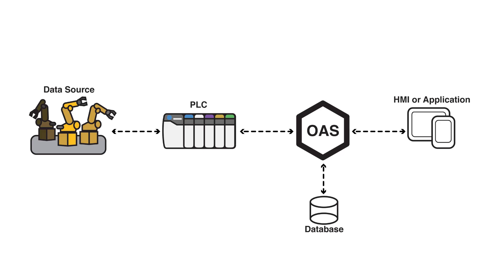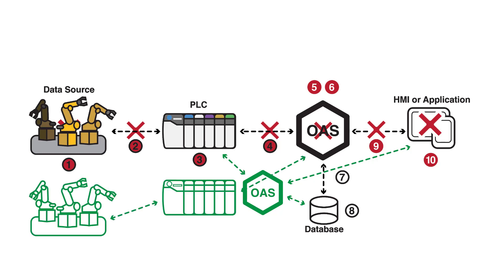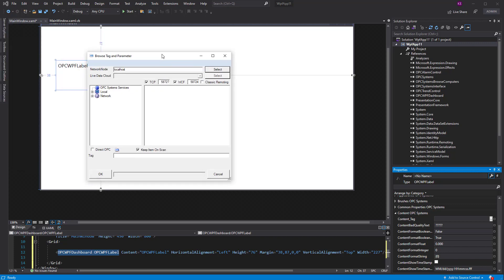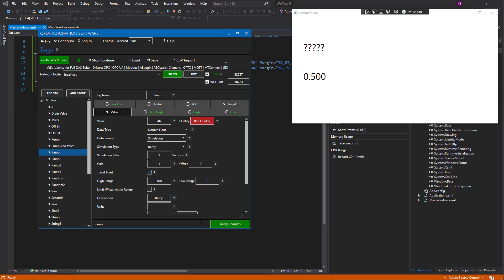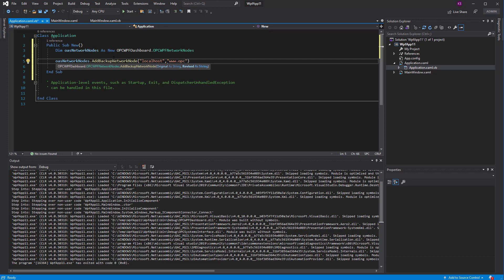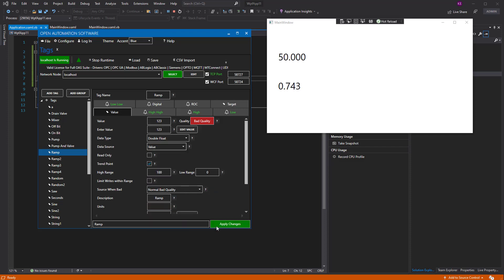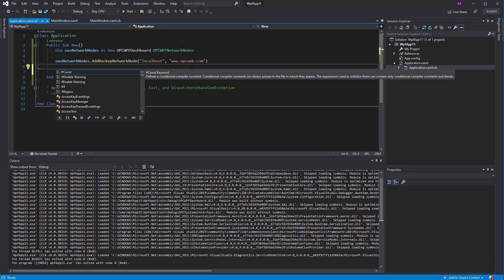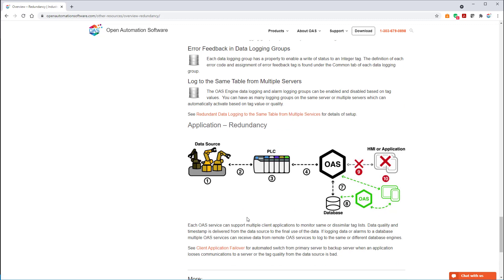HMI Application Redundancy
How to add client failover to Open Automation Software HMI and .NET applications.
This easy to use method will account for sensor failure, controller failures, controller communication failures, server failures, and network failures.

OUTLINE
0:00 – Introduction
0:15 – Typical OAS Configuration
1:28 – Failure Scenarios
1:33 – Visual Studio to create an App
3:36 – Demo
8:22 – More Information